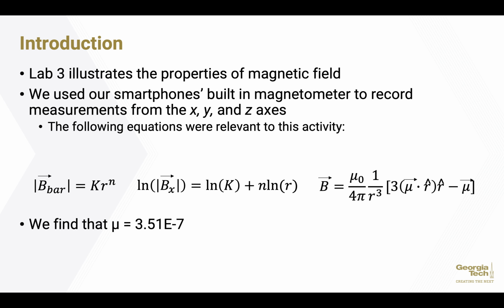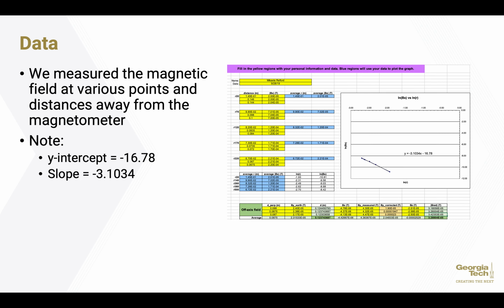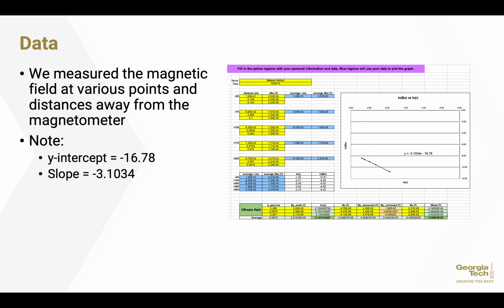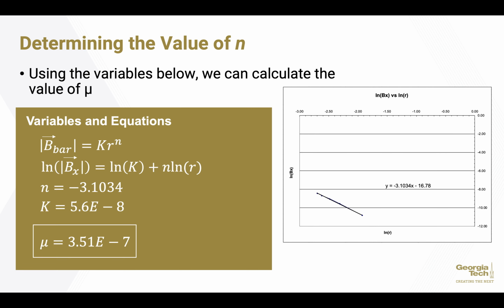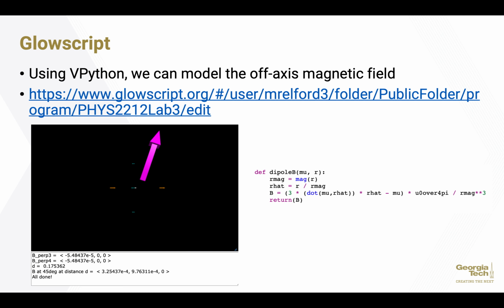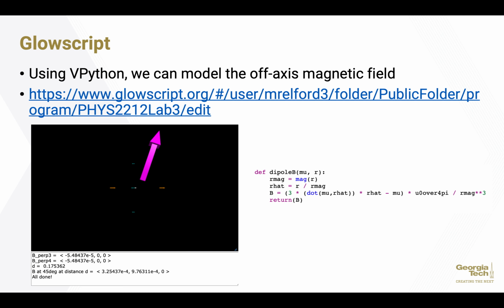PHYS 2212 Lab 3 Report